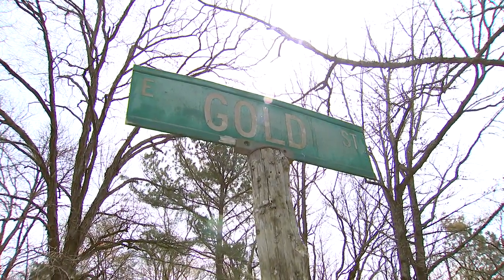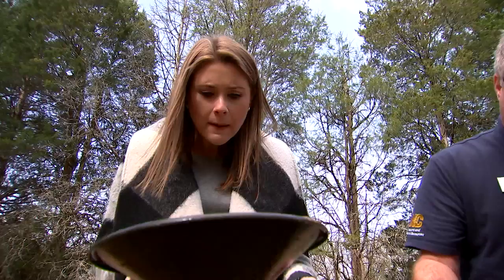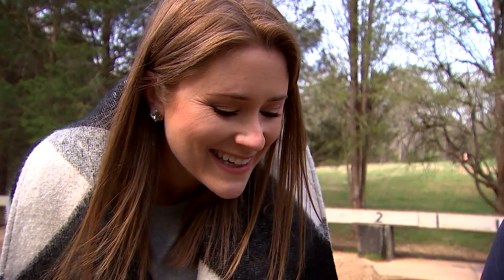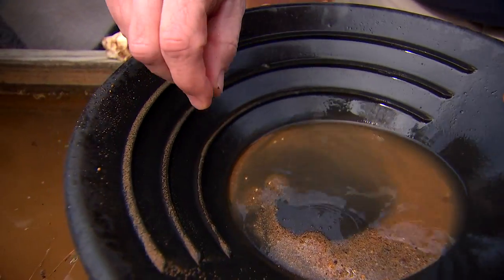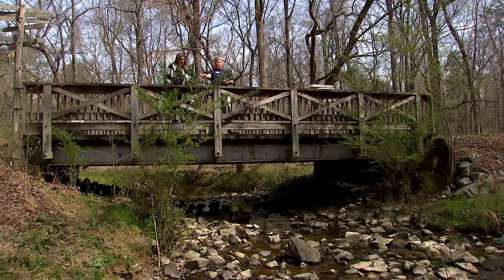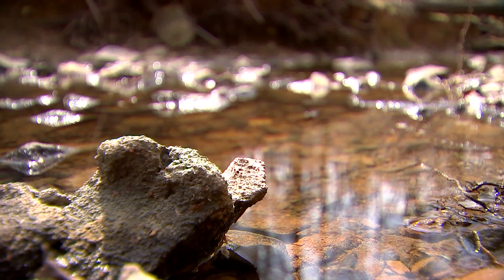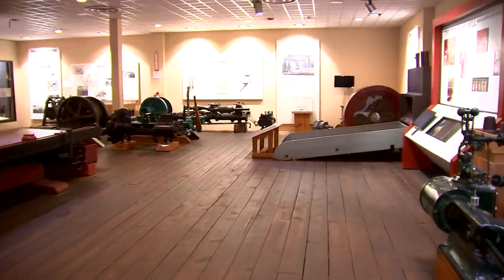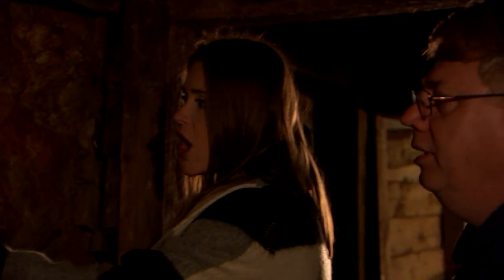YOUR704 - REED'S GOLD MINE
YOUR704 shoot at Reed's Gold Mine in Midland, NC where the first ever gold was discovered in the United States in 1799, 50 years before California. There you can pan for gold yourself, tour the mines, and learn the history of the original Golden State.